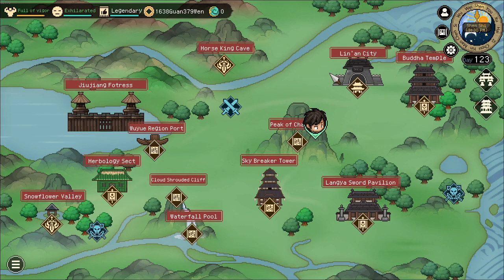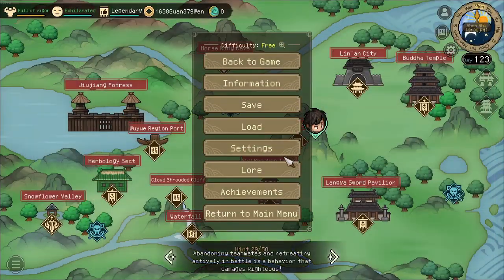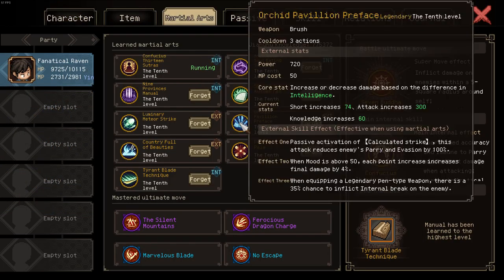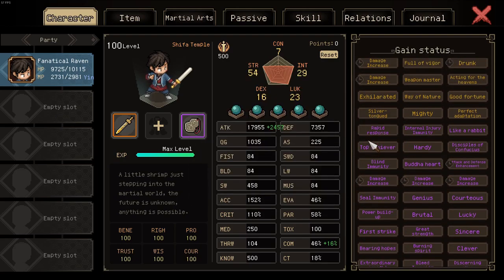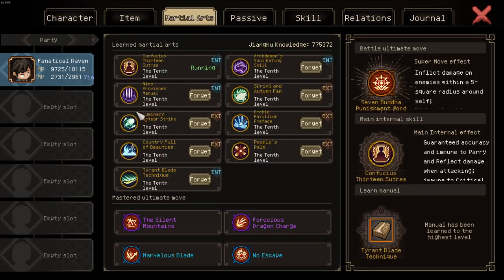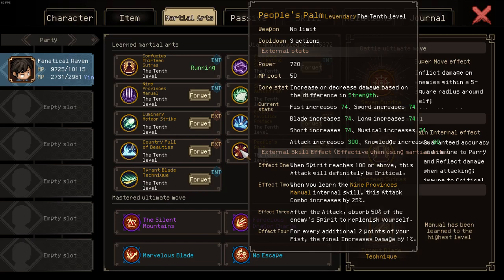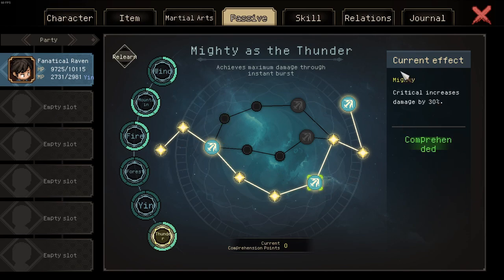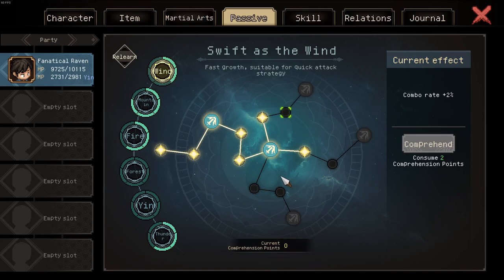Short Build Overview [2560] | Hero's Adventure (Guide)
New Mic as well. The situation from the money guide shouldn't happen again.